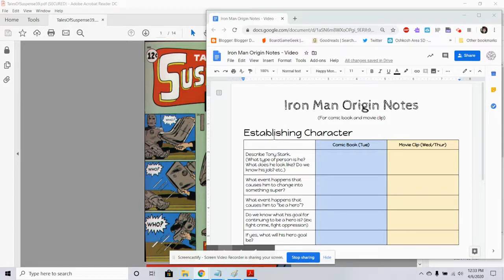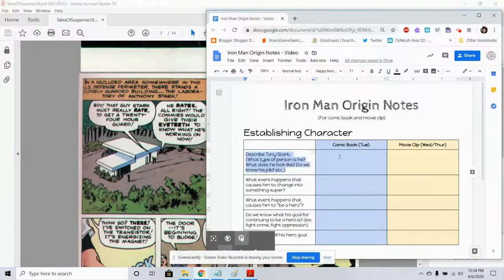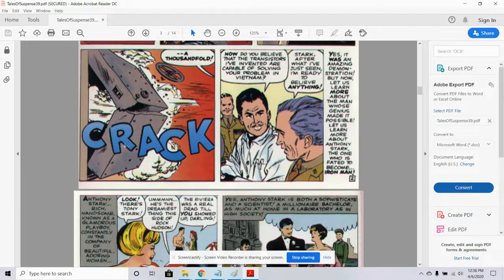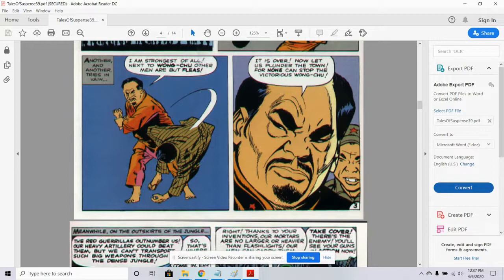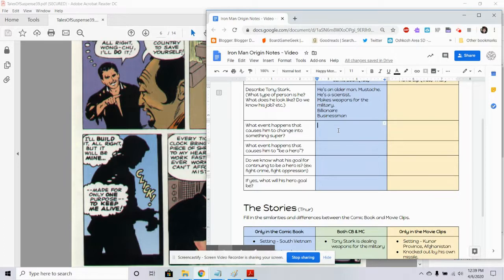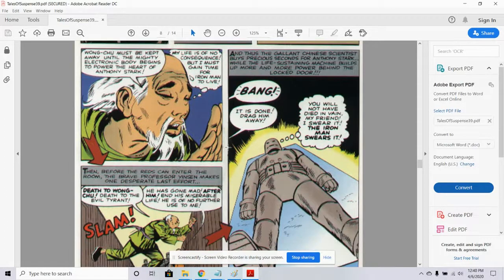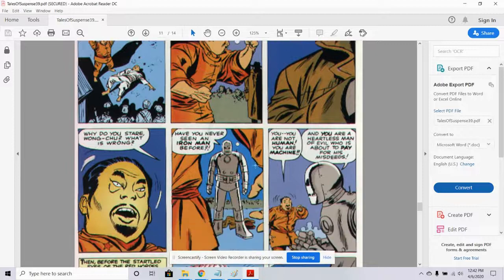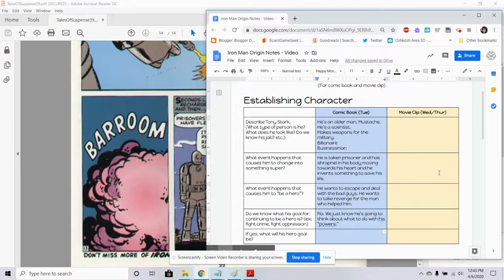Mini-Lesson Iron Man Comic Origin Notes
Walking through how to analyze a superhero origin story. (I'm sorry for all the "ums.")